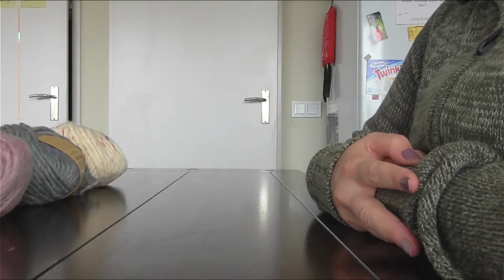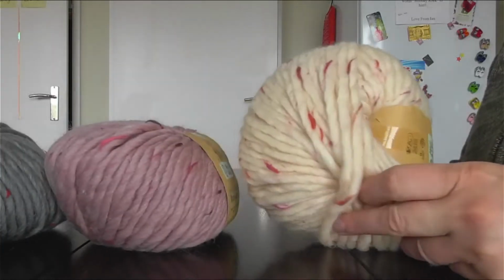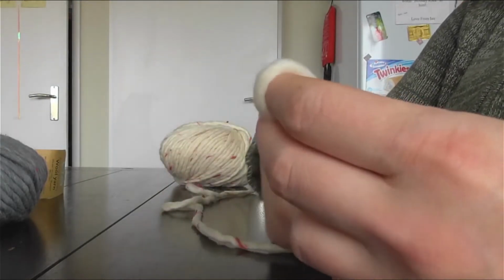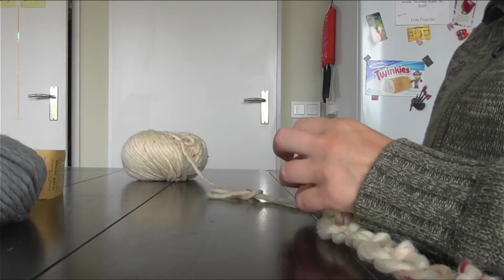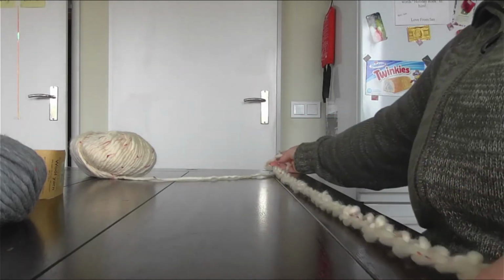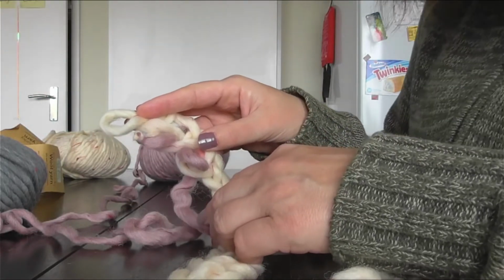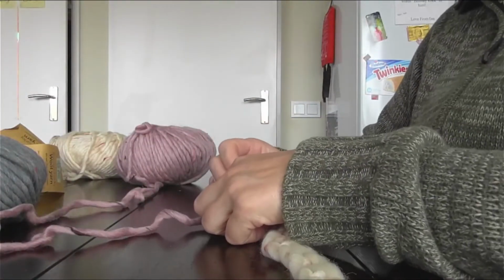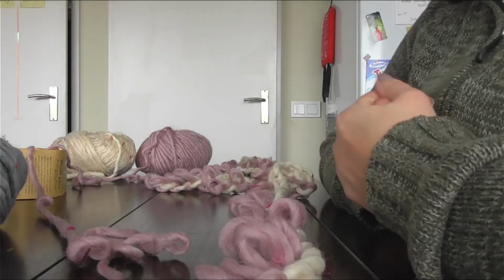Stay Warm This Winter! 🧶❄